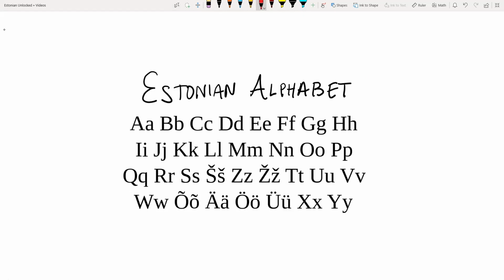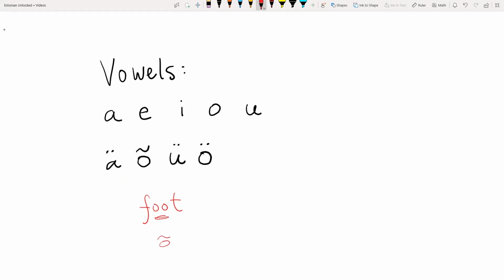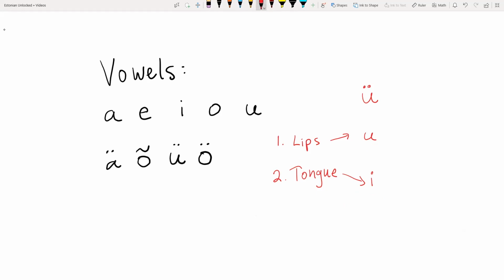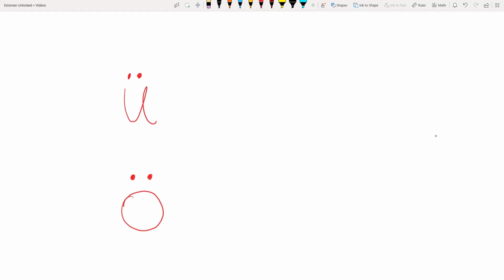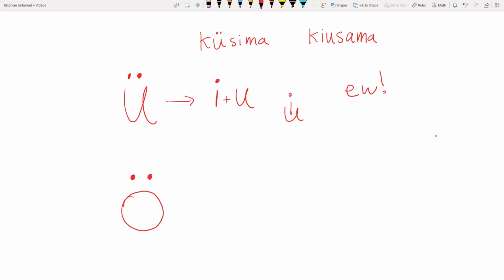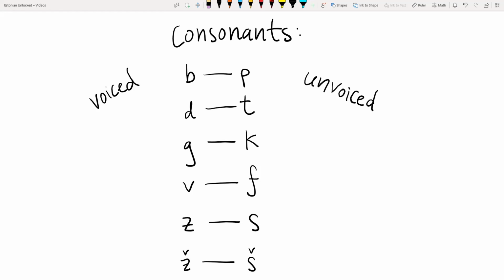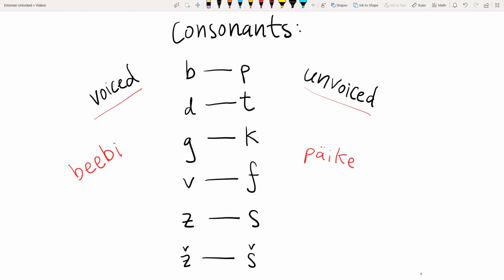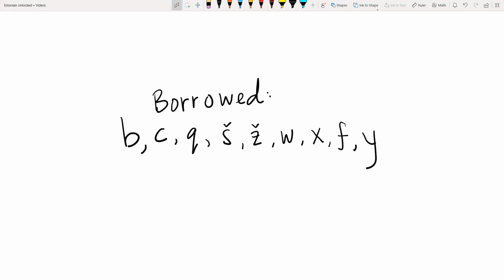Estonian Alphabet and Pronunciation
In this video, we dive into the beautiful Estonian alphabet and its unique pronunciation system. Learn how to correctly pronounce each letter and discover some useful tips for the tricky sounds!

If you're a beginner to the Estonian language, mastering the alphabet is the first step towards unlocking the language. Impress your Estonian friends or colleagues by nailing the pronunciation of this unique and fascinating alphabet.